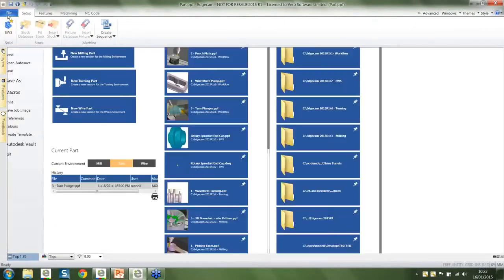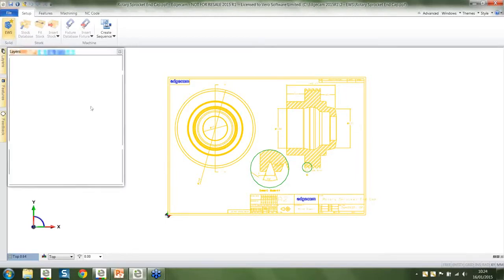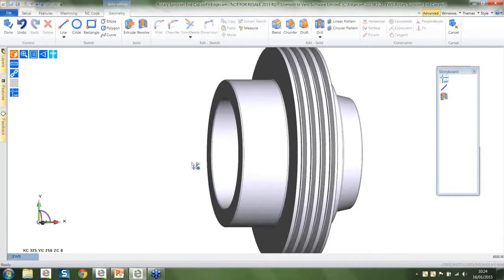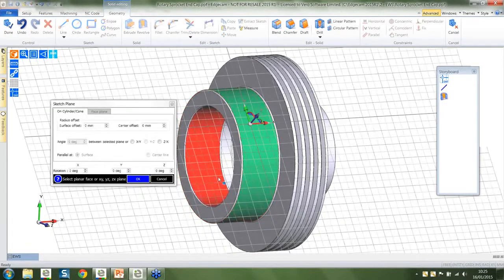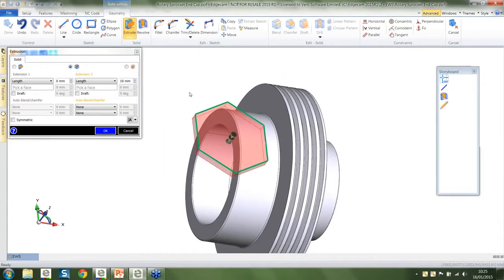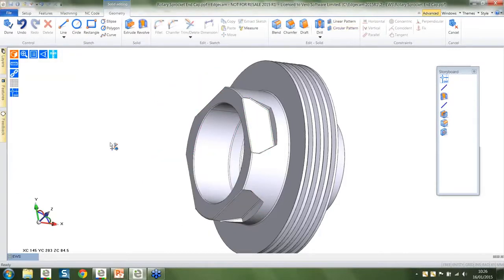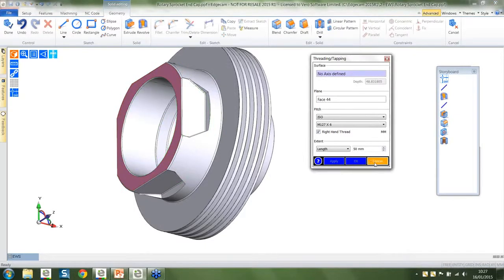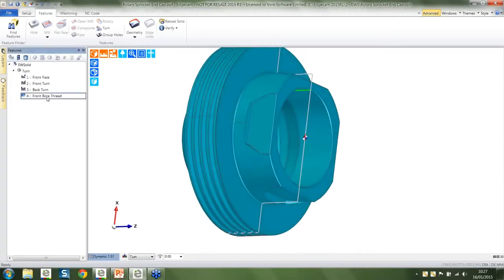Edgecam 2015 R1 Product Highlights Part 2 - EWS Новое в версии 2015 R1 Часть 2. Система EWS.